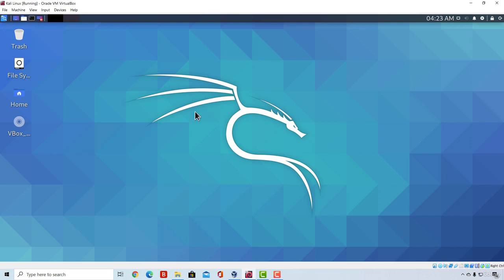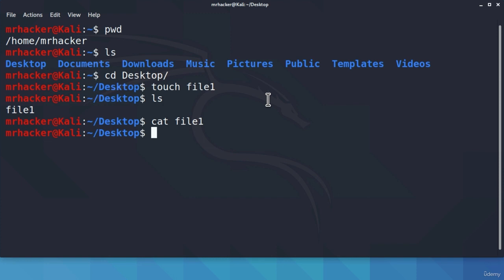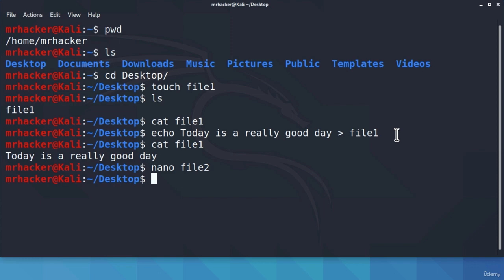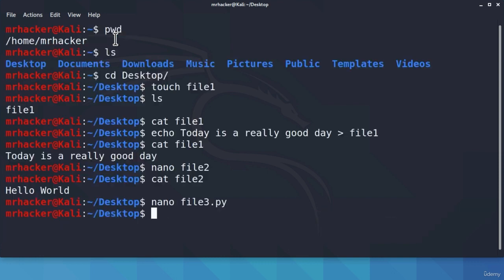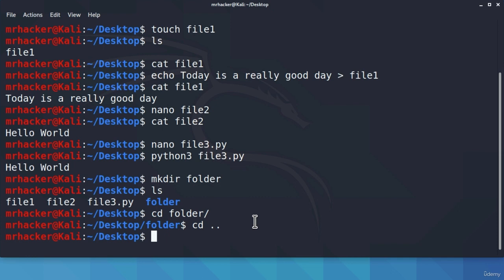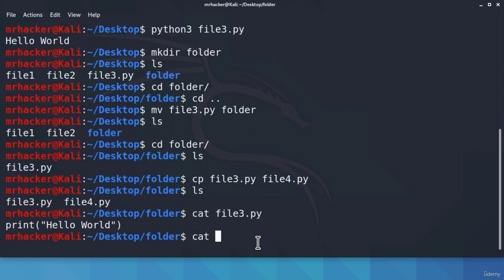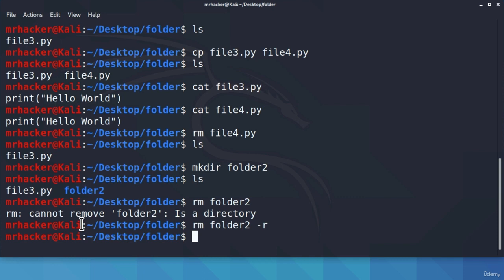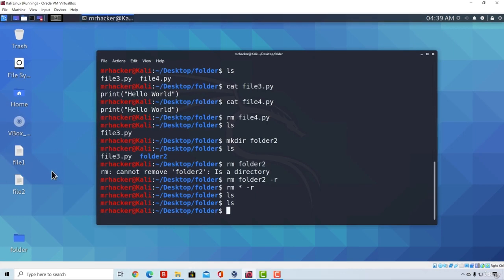12 Creating Files & Managing Directories in Linux - Essential Command Line Operations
Welcome to the "Creating Files & Managing Directories in Linux - Essential Command Line Operations" video on YouTube! In this tutorial, we will guide you through the fundamental commands and techniques for creating files and managing directories using the command line interface (CLI) in Linux.

🖥️ What You'll Learn in this Video:

Introduction to File and Directory Management: Understand the importance of file and directory management in Linux. Learn how to create, organize, and manipulate files and directories for effective data organization.

Creating Files: Explore the different methods of creating files in Linux using the command line interface. Learn how to use commands like touch, nano, and vim to create and edit files, specify file extensions, and ensure proper file permissions.

Managing Directories: Discover essential commands for managing directories in Linux. Learn how to create new directories (mkdir), navigate through directory structures (cd), list directory contents (ls), and remove directories (rmdir).

Copying and Moving Files: Learn how to copy and move files within the Linux file system using commands like cp and mv. Understand the syntax and options to specify source and destination locations, preserve file attributes, and handle directory structures.

Renaming and Deleting Files: Explore techniques for renaming and deleting files in Linux. Learn how to use the mv command to rename files and the rm command to delete files. Understand the options for handling confirmation prompts and deleting directories recursively.

File and Directory Permissions: Gain insights into file and directory permissions in Linux. Learn how to view and modify permissions using the chmod command, ensuring proper access control and security for your files and directories.

Searching for Files: Discover methods for searching files within the Linux system. Learn how to use commands like find and locate to search for files based on various criteria, such as file name, size, or modification date.

File Compression and Archiving: Learn about file compression and archiving techniques in Linux. Understand how to use commands like gzip and tar to compress files into archives and extract files from existing archives.

By following this essential command line operations guide, you will gain the skills and knowledge to create files, manage directories, and organize your data effectively in Linux. Let's dive into the world of Linux and enhance your command line proficiency!